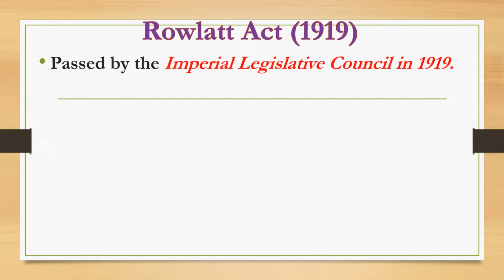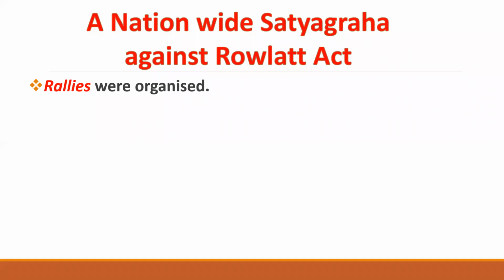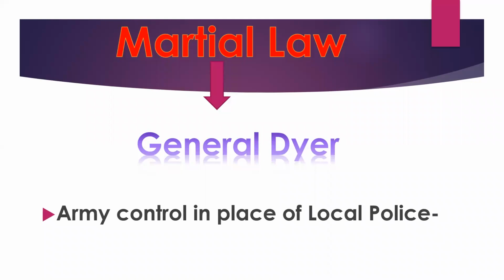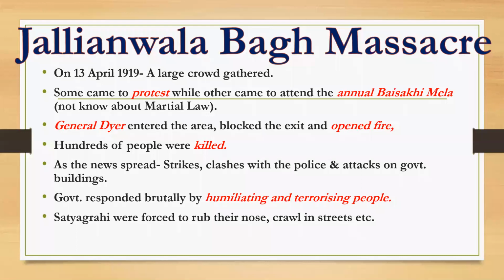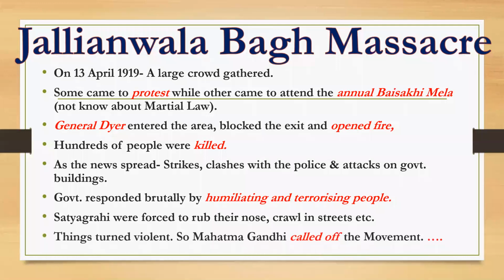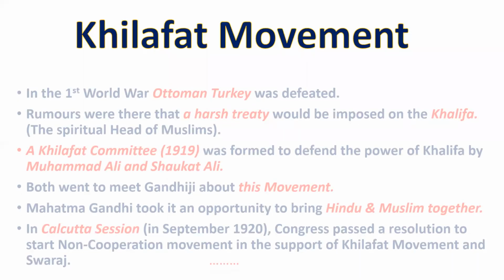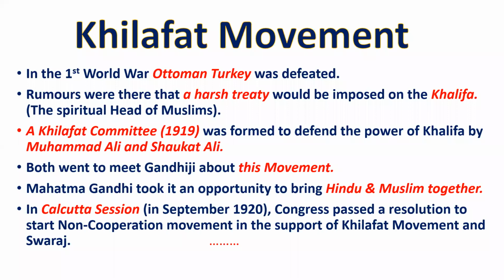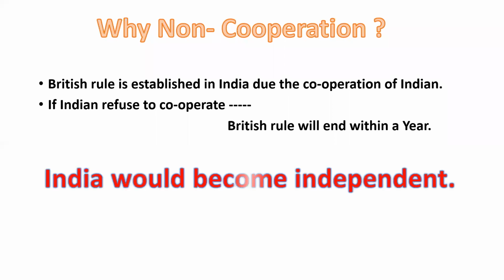TCS 2021 X S Sc Natinalism in India Part 2